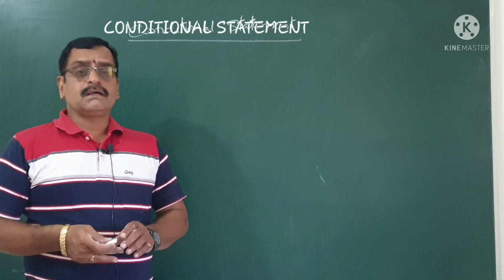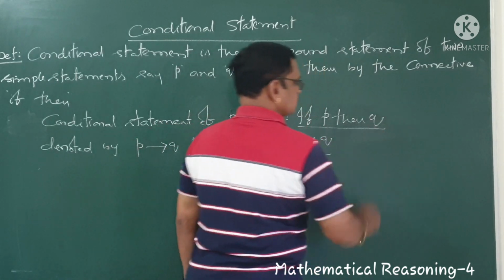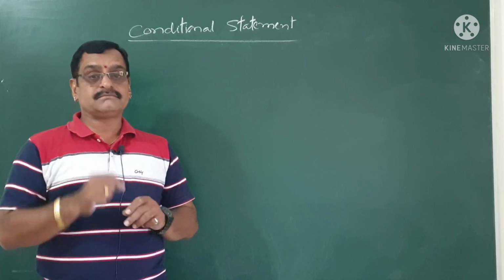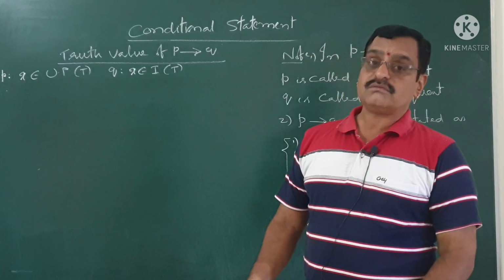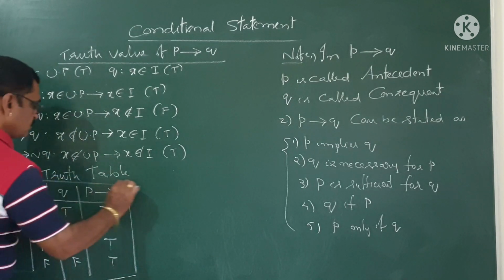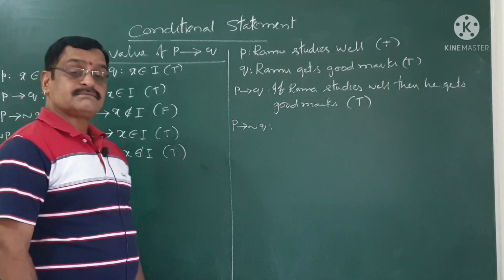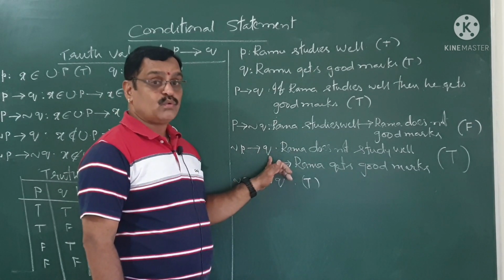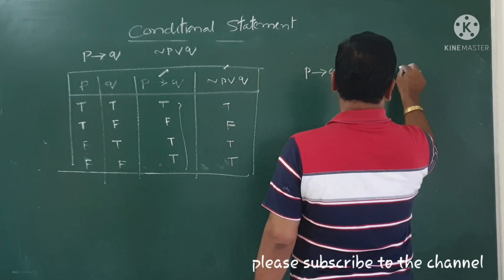Mathematical Reasoning-4, CBSE XI MATHS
CONDITIONAL STATEMENT and truth values